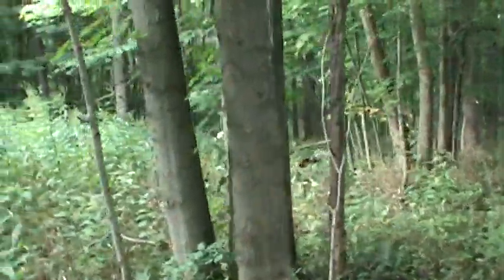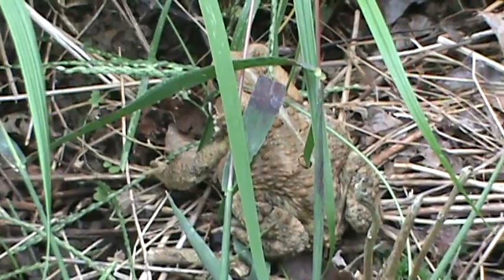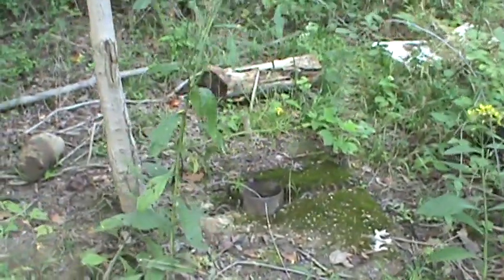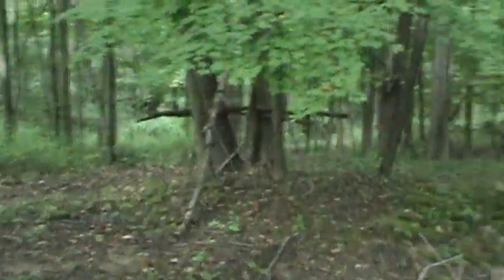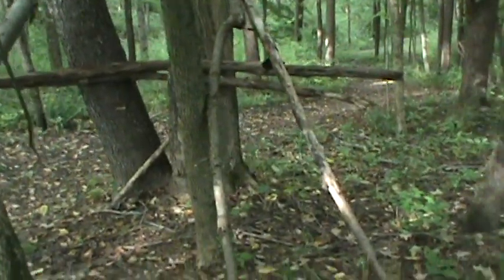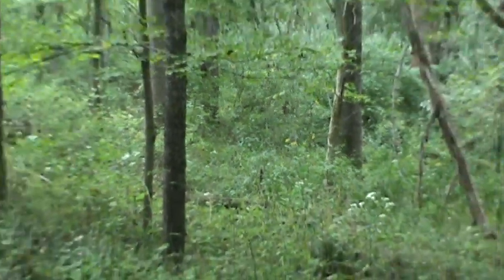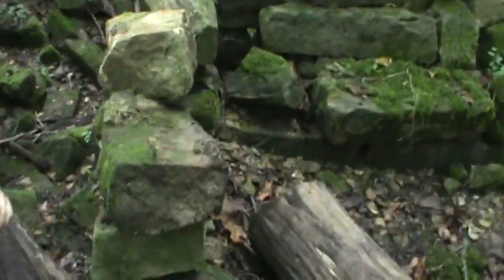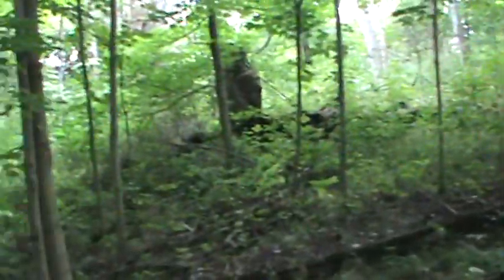Secrets of The Sacred Sasquatch: "Bigfoot Ridge" (PART 2)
This is part two of our return to "Bigfoot Ridge" and the location of several encounters with the Sasquatch by many different people for many years. I'll show a couple of secret things relating to them...and how and where they can hide should anyone be in the area.